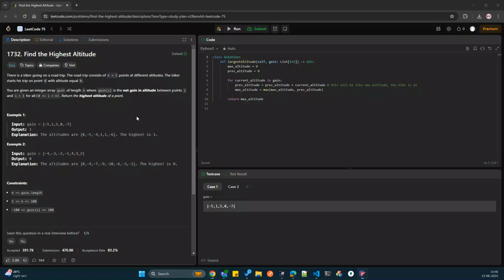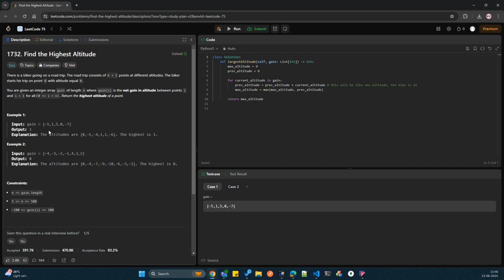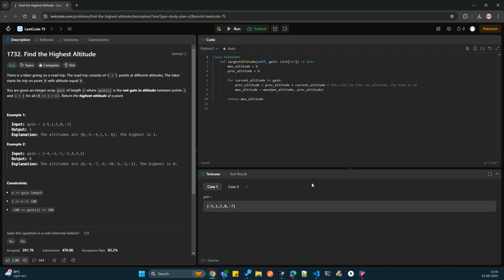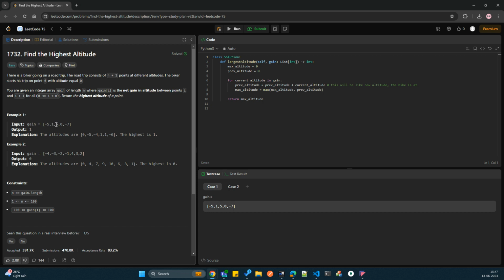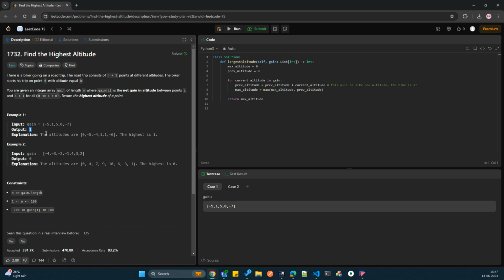Leet Code 1732 - Find the Highest Altitude